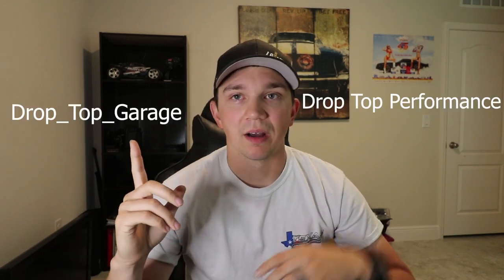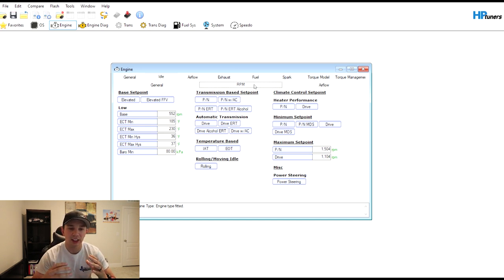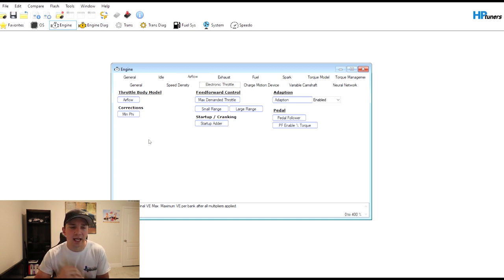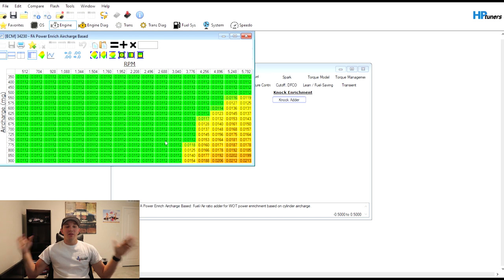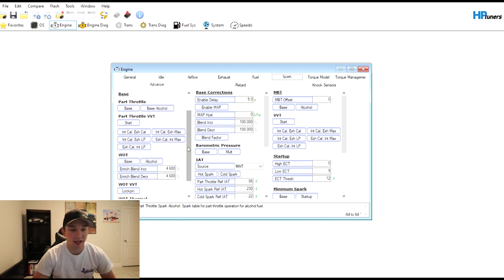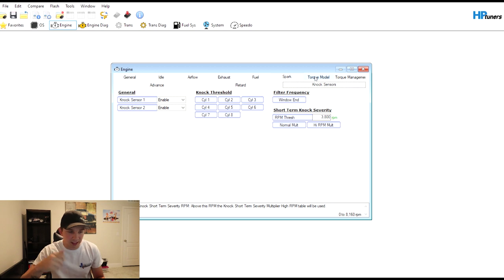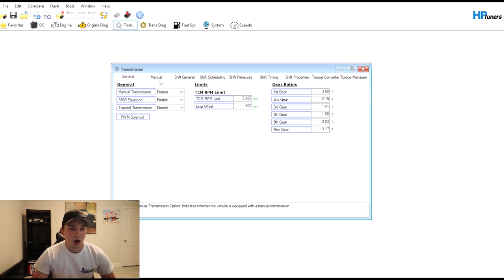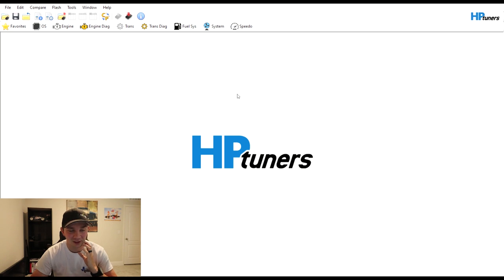Dodge Tuning Basics with HPtuners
Dodge tuning basics using HPtuners, in this video i walk you through the operation of HPtuners.